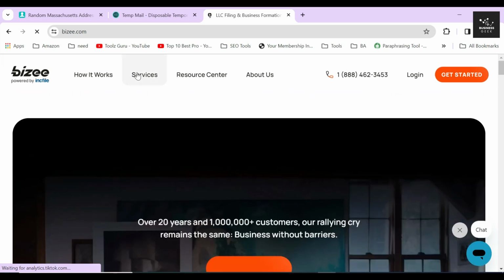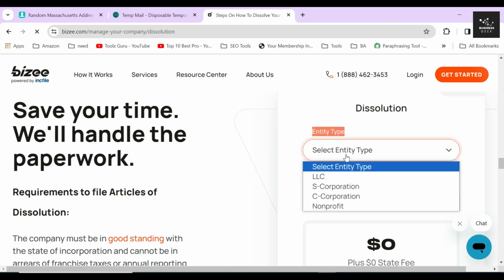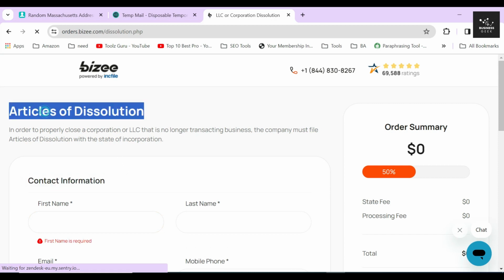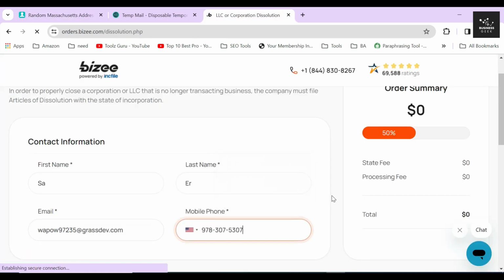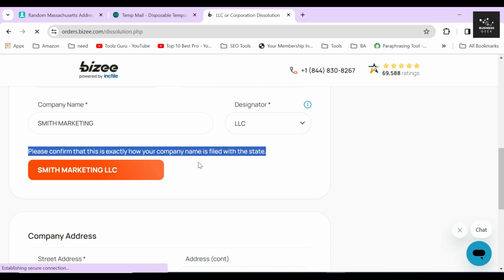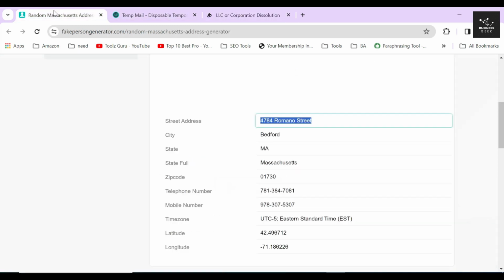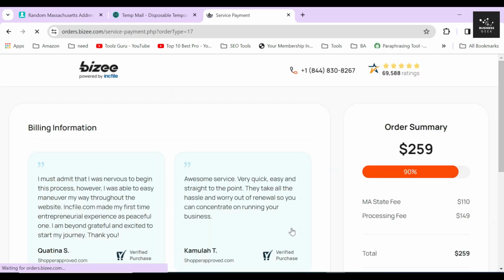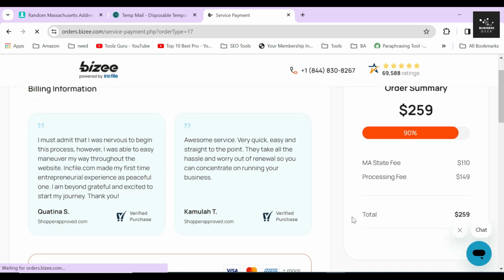How to Dissolve, Close, or Terminate an LLC Business in Massachusetts (2026) Articles of Dissolution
In this video, I showed how to dissolve, close, or terminate an LLC Business in Massachusetts Online in 2026, Step by Step.

To dissolve your Massachusetts LLC via SOS, you submit the completed form of Articles of Dissolution for Limited Liability Company to the Massachusetts Secretary of State, Business and Commercial Services (BCS) by mail or in person. You cannot file articles of dissolution online. Make checks payable to the Massachusetts Secretary of State.

Can you reinstate a dissolved LLC in Massachusetts?
How much does it cost to dissolve an LLC in Massachusetts?
How much does it cost to dissolve a business in Massachusetts?
How do I close my LLC in Massachusetts?
How do I dissolve an LLC in Massachusetts?
How do I withdraw from an LLC in Massachusetts?
What is an involuntary dissolution of an LLC in Massachusetts?